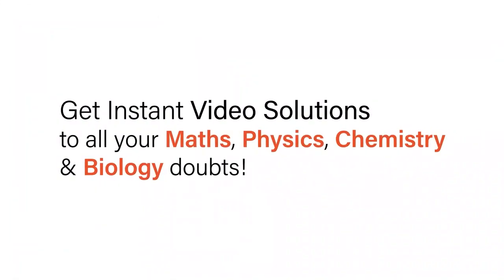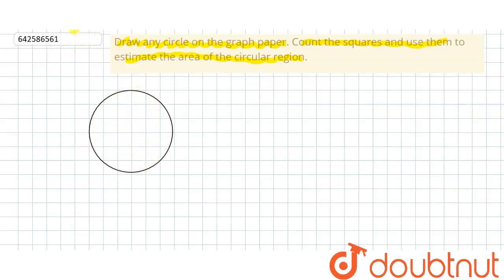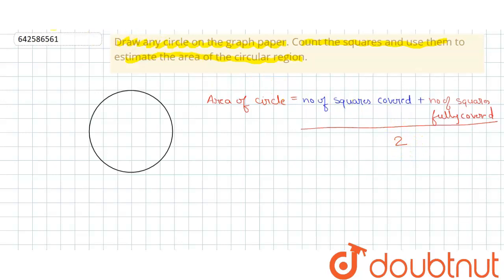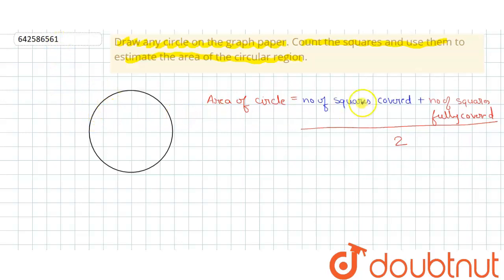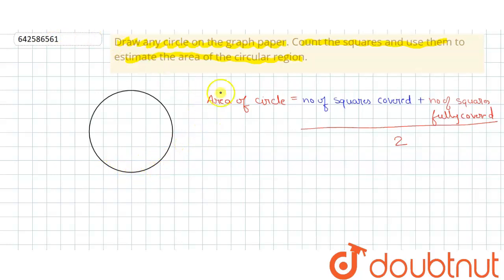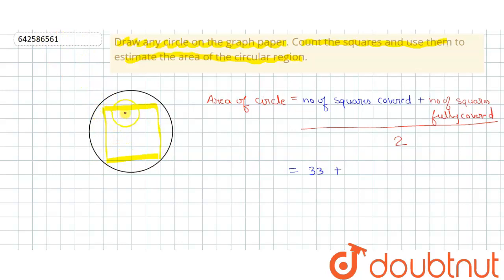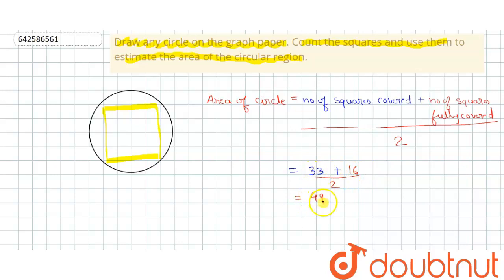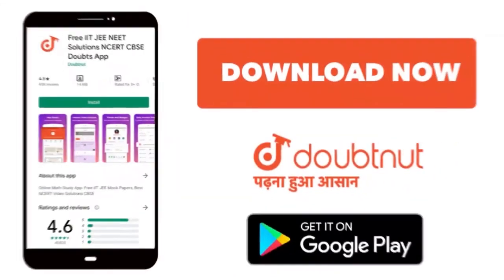Draw any circle on the graph paper. Count the\r\nsquares and use them to estimate the area of th...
Draw any circle on the graph paper. Count the\r\nsquares and use them to estimate the area of the circular region.
Class: 6
Subject: MATHS
Chapter: MENSURATION
Board:CBSE

👉 Have Any Query? Ask Us.

Our Telegram Pages:
class 6
6 class ka math syllabus